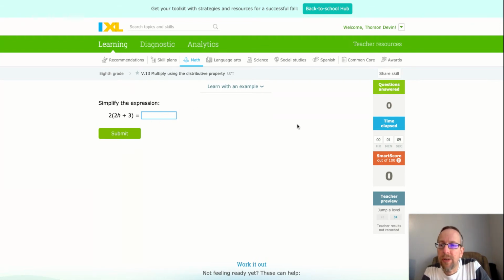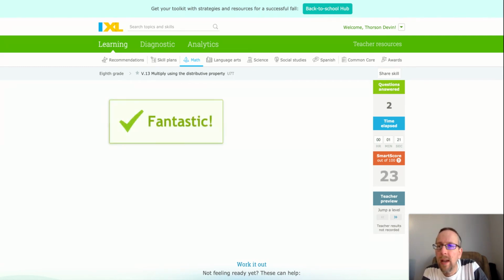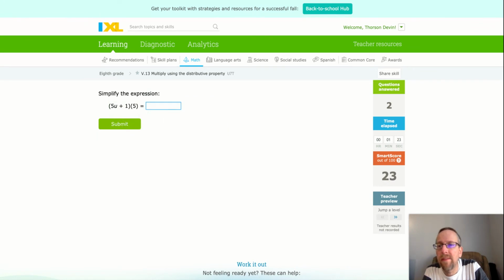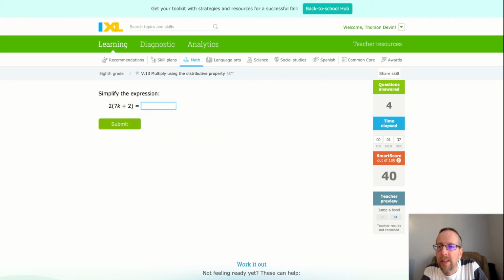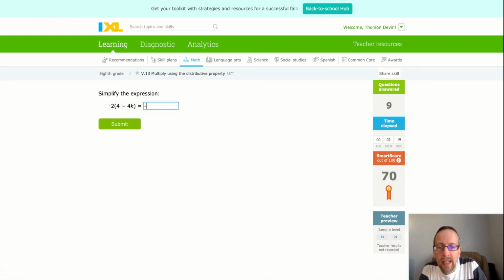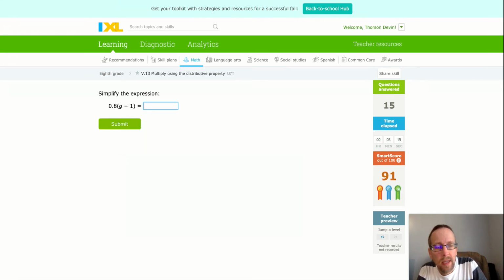IXL | Multiply using the distributive property | 8th grade math